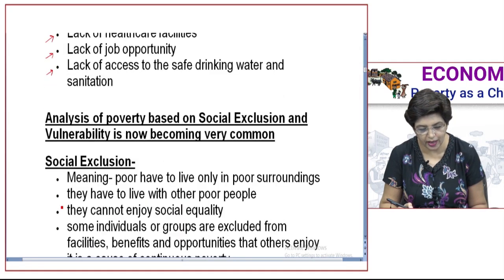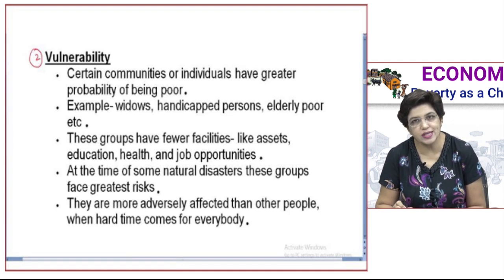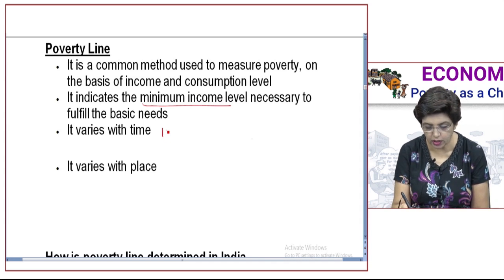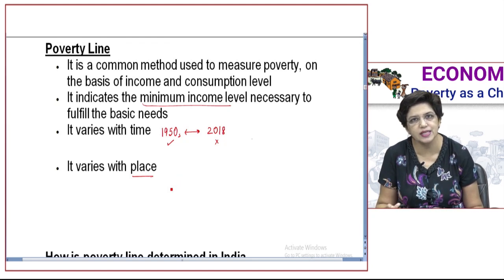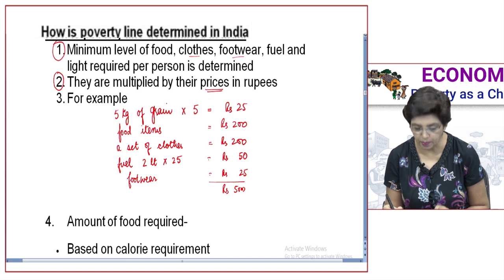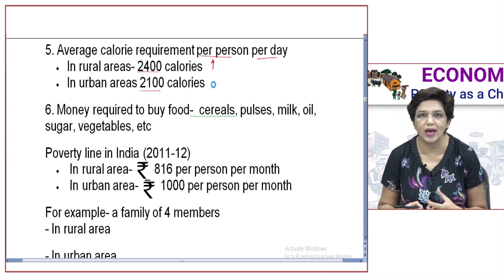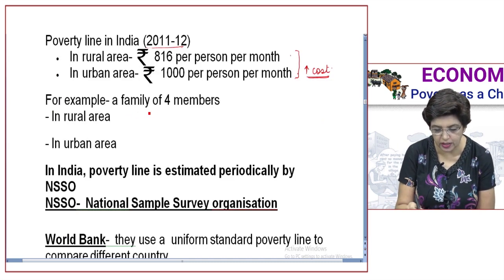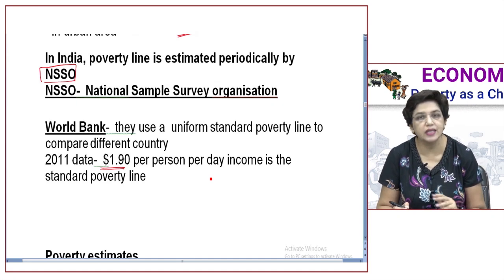Analyses of Poverty | Economics Class 9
In this video, you will study "Analyses of Poverty" in details.
The video is strictly based on NCERT and CBSE guidelines for Economics Class 9.

Offered Subject:
1⃣Mathematics
2⃣Science
3⃣Social Science
4⃣English
5⃣Hindi Course A
6⃣Hindi Course B.